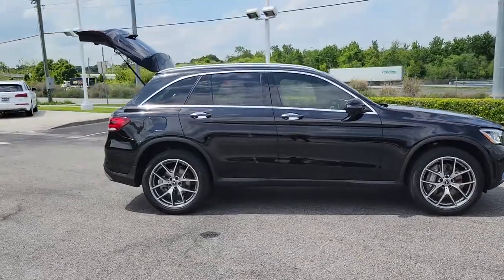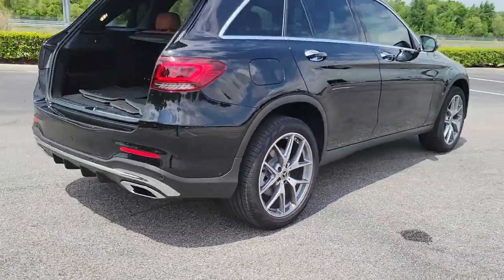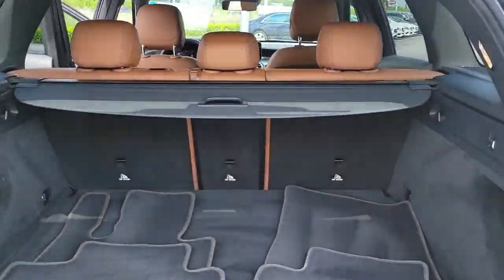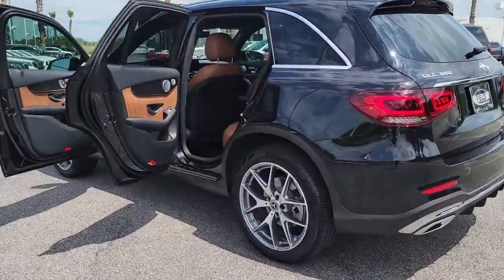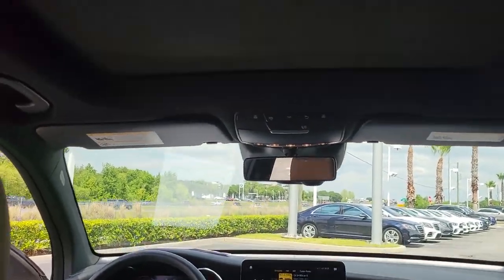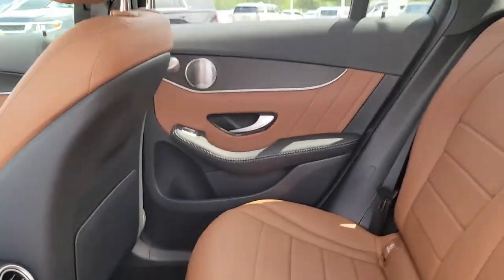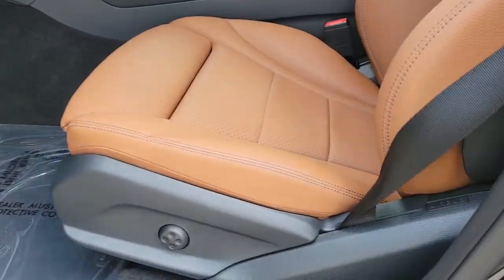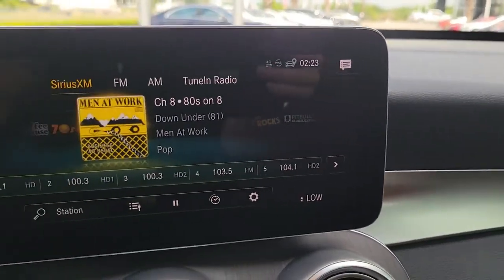2020 Mercedes-Benz GLC Lakeland, Plant City, Winter Haven, FL NB048714A